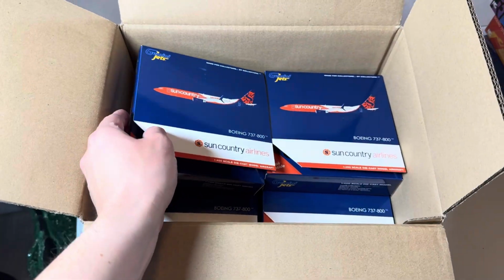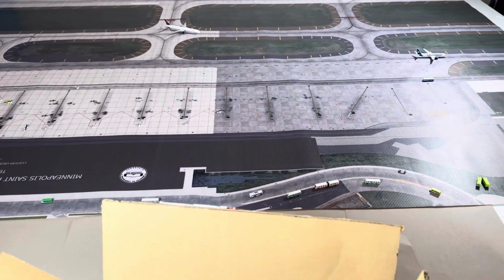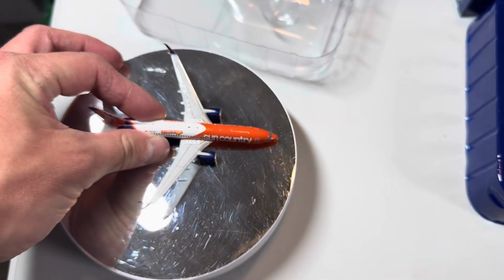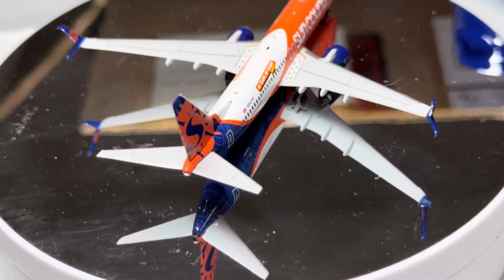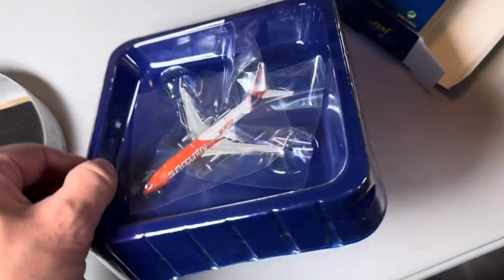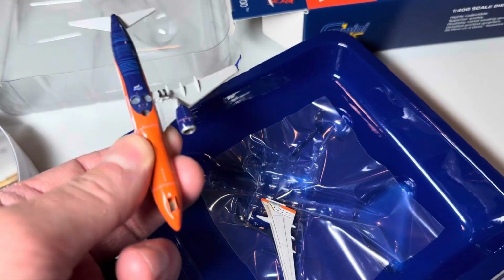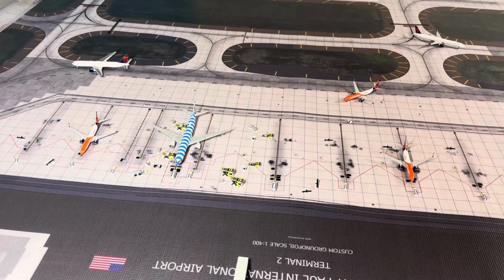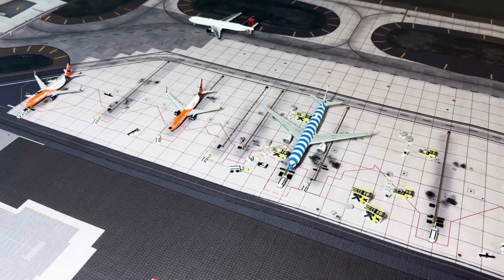Unboxing Sun Country Airlines 737’s From Scale Model Store UK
Hello everyone! I hope you enjoy this video of these ultra rare Sun Country 737’s from Gemini Jets Models!

GET YOUR MODEL AIRCRAFT HERE!!!

GET YOUR LAYOUTS HERE!!!

GET YOUR AIRPORT TERMINALS HERE!!!

Get your AIRPORT GSE here:

TINY TUG DESIGNS